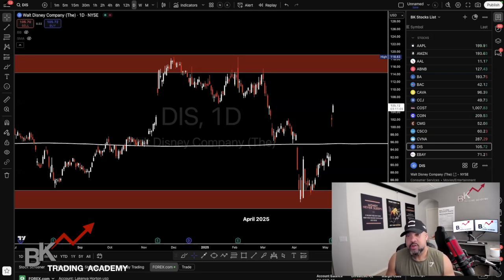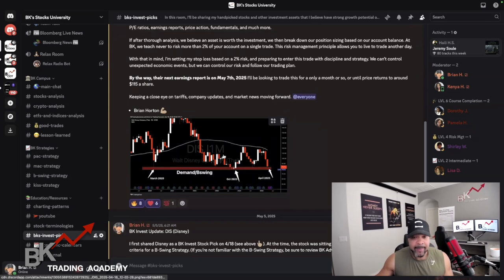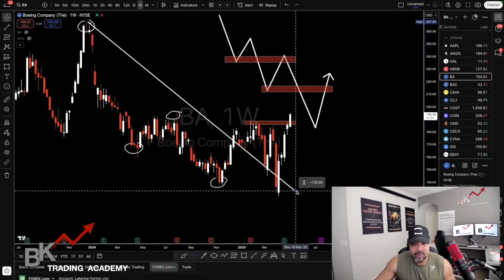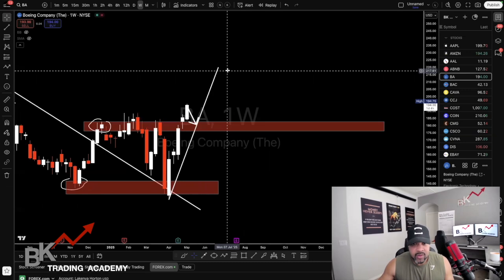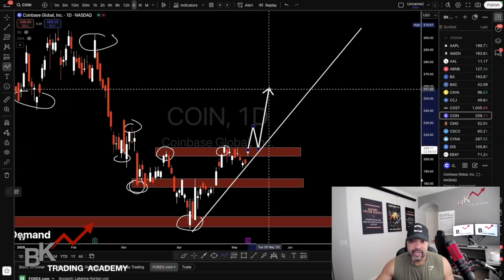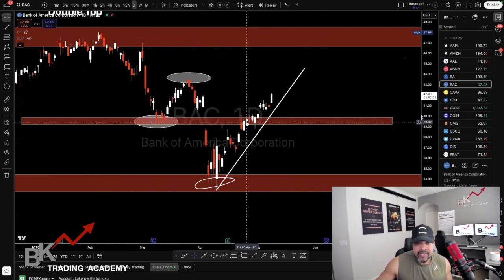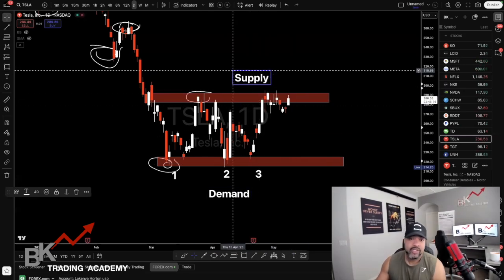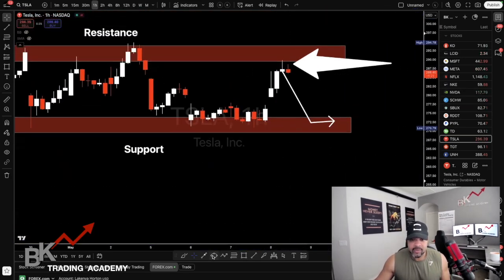🔴 3 Steps to enter the market with confidence